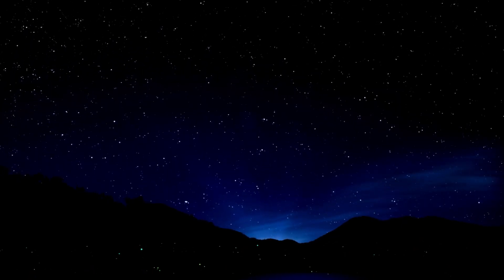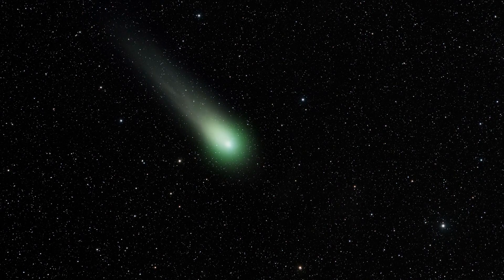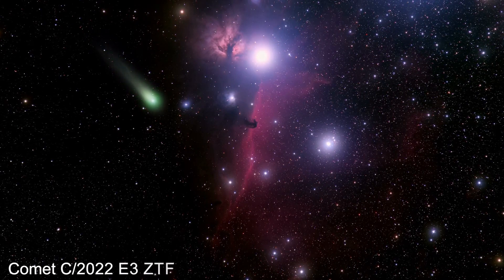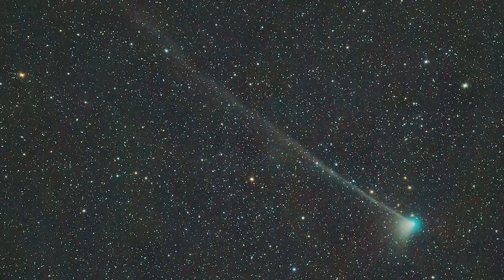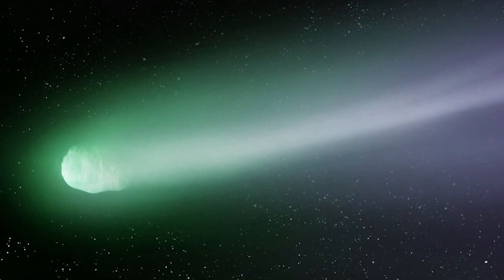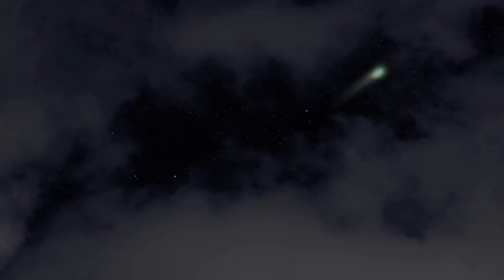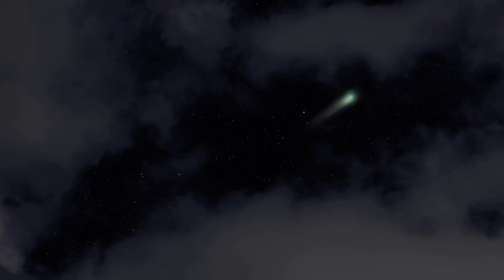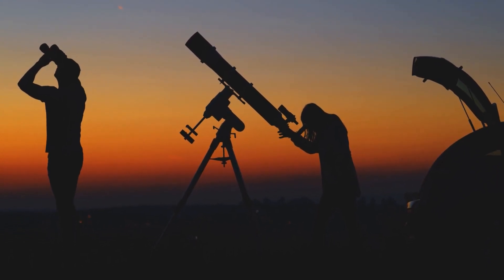Comet Watch: An Astronomical Marvel and How to Observe it "The Green Comet C/2022 E3 ZTF"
Discover the Green Comet C/2022 E3 ZTF with NASA Space News. Learn about the science behind the comet's tail breaking, the mystery of its green color, and the best time and place to observe it. Our team of experts will guide you on how to view the Green Comet from the Northern Hemisphere and Southern Hemisphere. Don't miss this once-in-a-lifetime opportunity to see a celestial phenomenon.